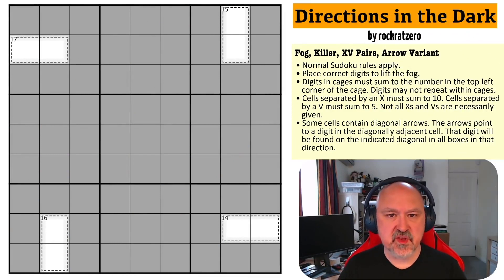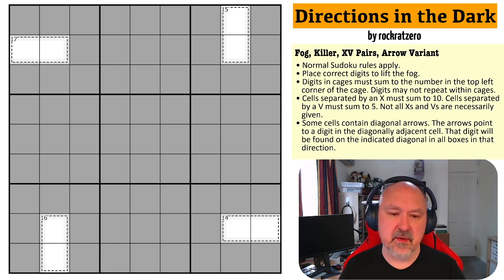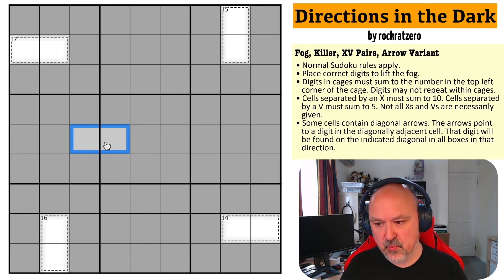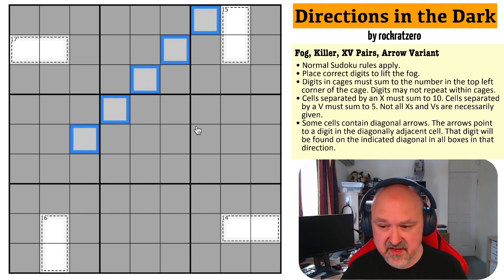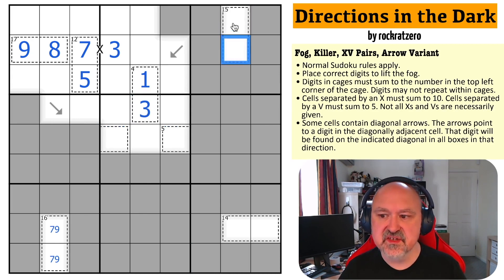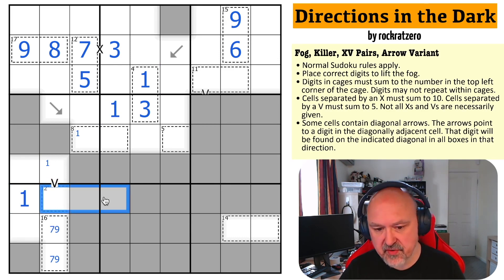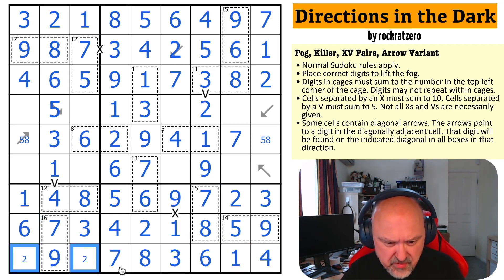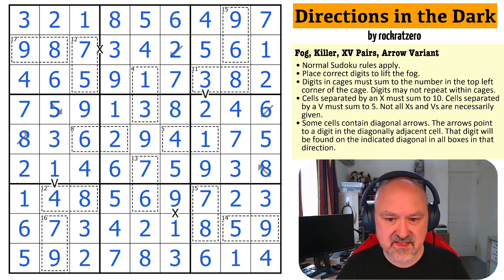Lost in the Sudoku Fog, there are some strange arrows to guide you.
My solve of "Directions in the Dark" by rockratzero. A fog sudoku using the Fog, Killer, XV Pairs, and a pointing arrow constraint.

📋 Puzzle Rules:
• Normal Sudoku rules apply.
• Place correct digits to lift the fog.
• Cells separated by an X must sum to 10. Cells separated by a V must sum to 5. Not all Xs and Vs are necessarily given.
• Some cells contain diagonal arrows. The arrows point to a digit in the diagonally adjacent cell. That digit will be found on the indicated diagonal in all boxes in that direction.